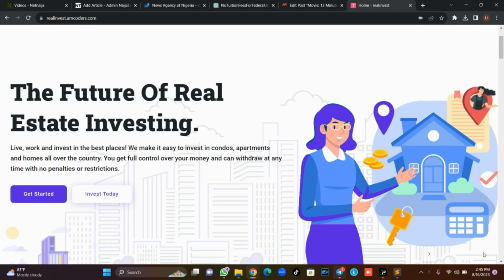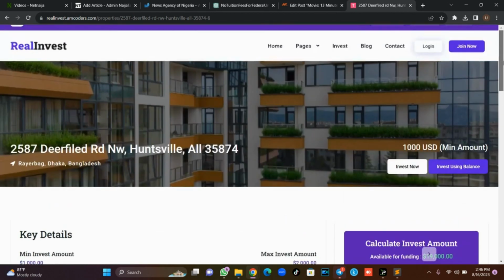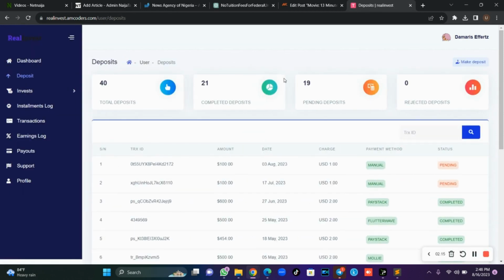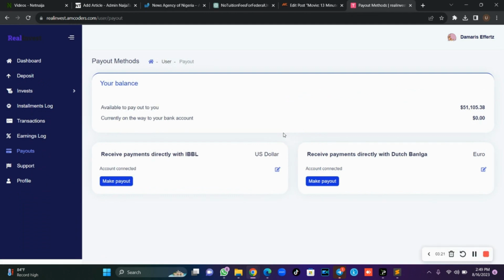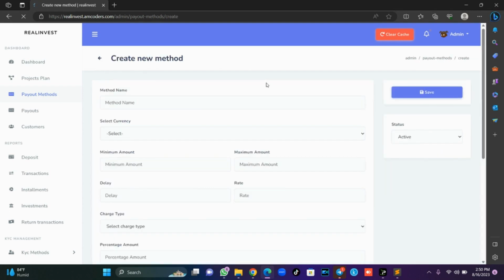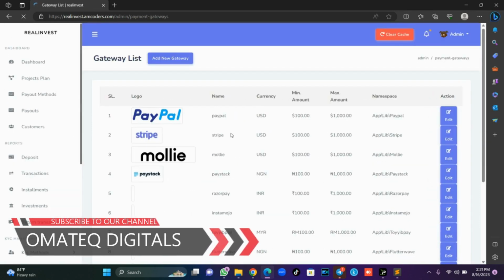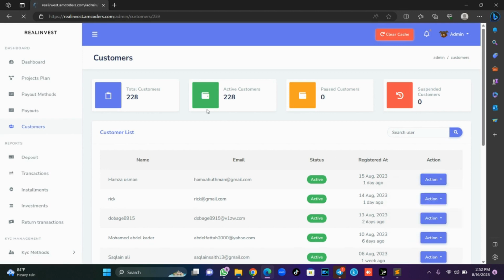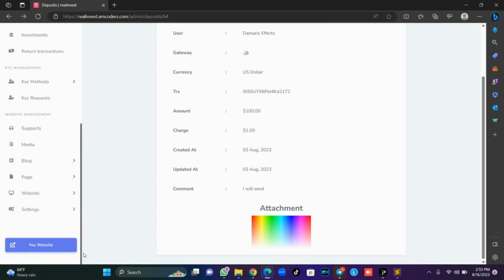How To Create A Real Estate Investment Website Like A Pro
Create A Real Estate Investment Website: In this comprehensive tutorial, we'll guide you through the step-by-step process of creating a dynamic and user-friendly real estate investment website that shares features with your beloved cryptocurrency site. Whether you're a beginner or a tech-savvy individual, our easy-to-follow instructions will help you establish an online platform that's not only visually appealing but also functional and effective.

🏠 Discover key insights into designing a captivating real estate investment interface.
📈 Implement strategies for seamless navigation and user interaction, just like your favorite cryptocurrency website.
💼 Learn about essential features to showcase properties, provide investment details, and engage potential investors.
🌐 Explore ways to enhance the user experience and build credibility within the real estate investment community.

Unlock the potential of creating an impressive online space that echoes the success of your cryptocurrency platform. Join us now and embark on a journey to create a top-notch real estate investment website that stands out and delivers results.

🔗 Relevant Links:
How to Clone a Website in 3mins]
How to resolve Server Error 500 from your script]